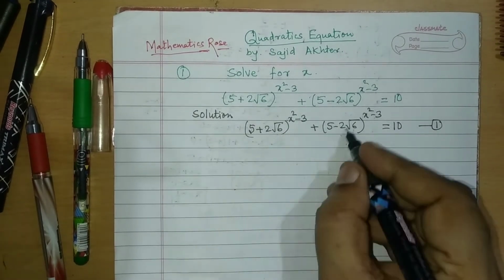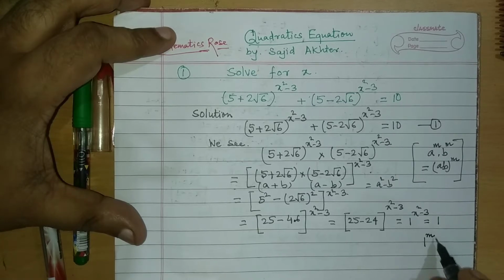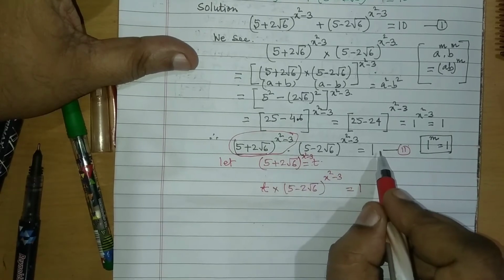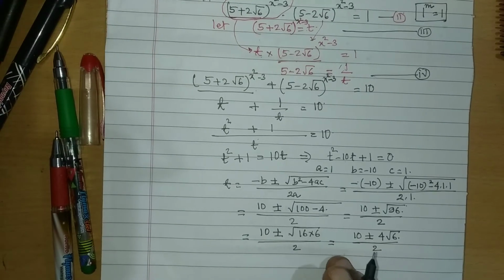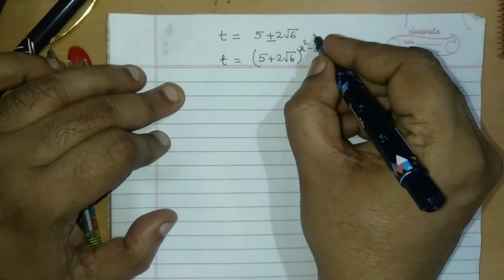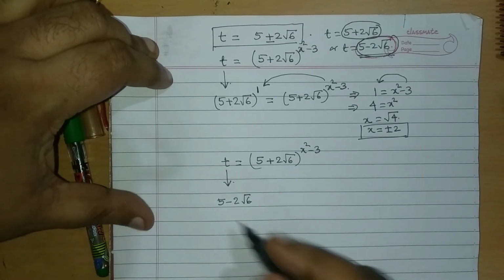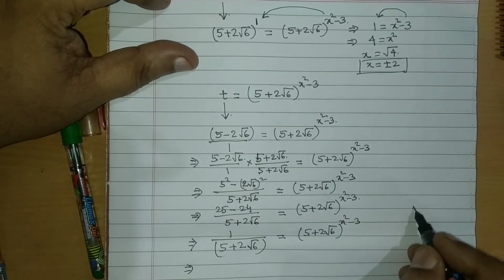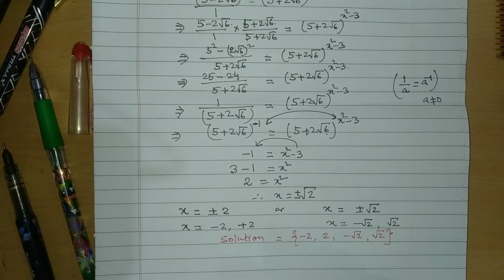11 mathematics#problemsreducible toquadratic equationform#cbsemathclass11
Class 11 mathematics
problems_reducible _to_quadratic_ equation_form
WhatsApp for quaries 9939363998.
Excel Education Academy near
Hill View Hospital and Research Center Bariatu Ranchi Jharkhand India.